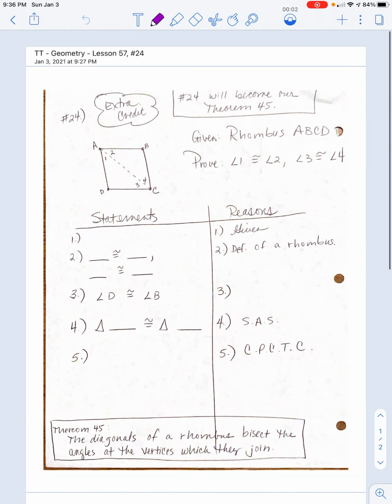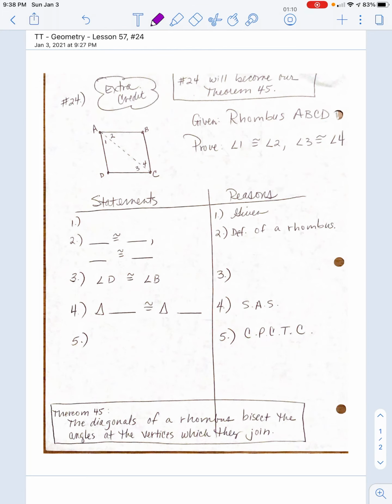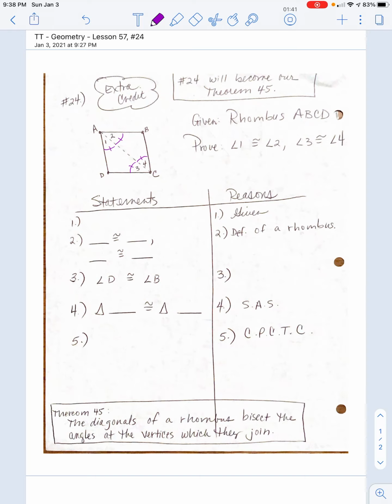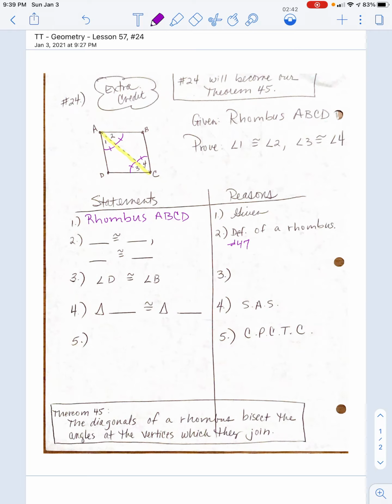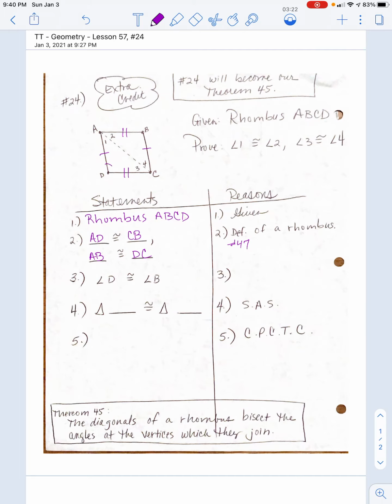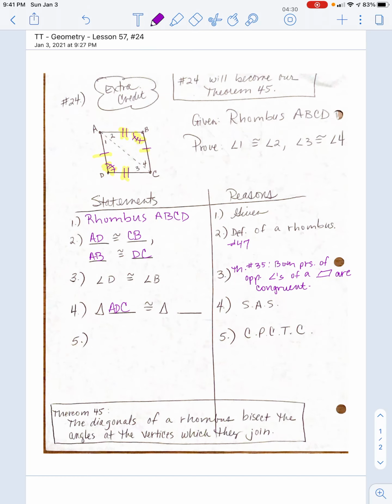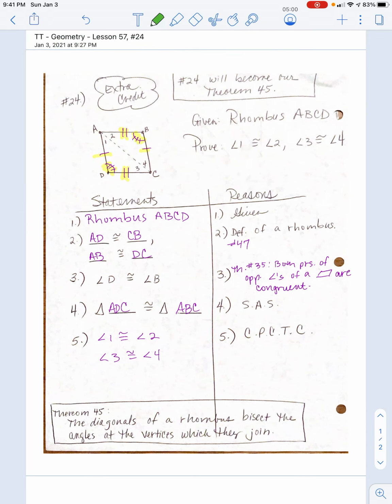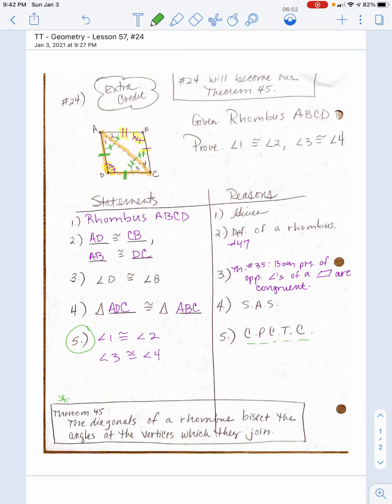TT - Geometry - Lesson 57, #24